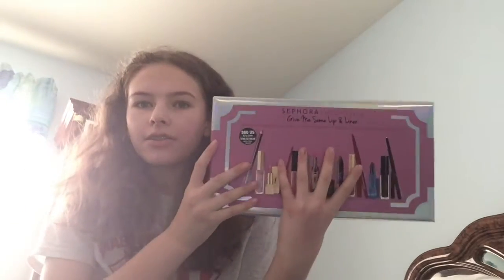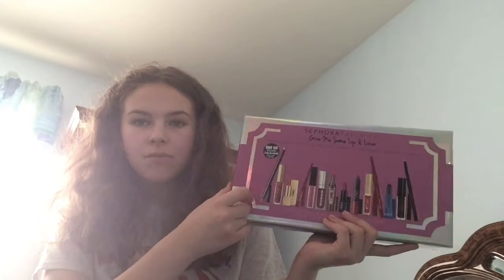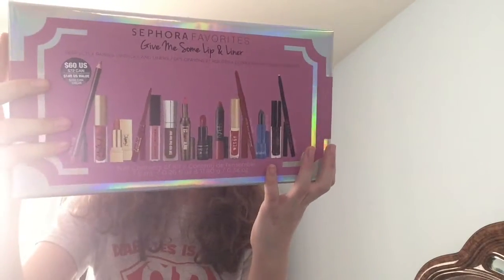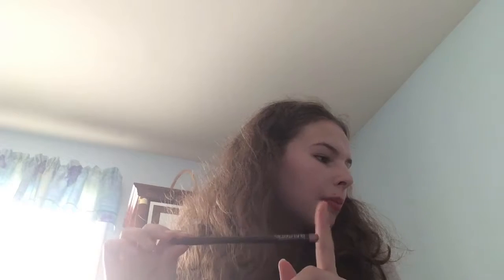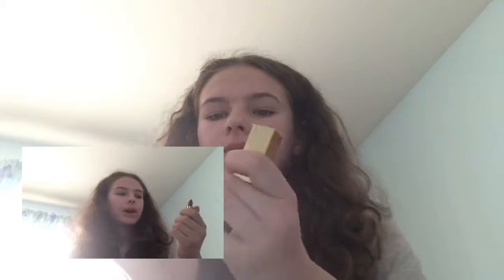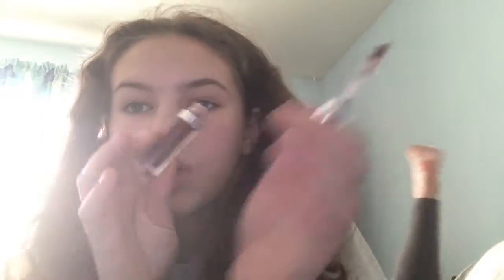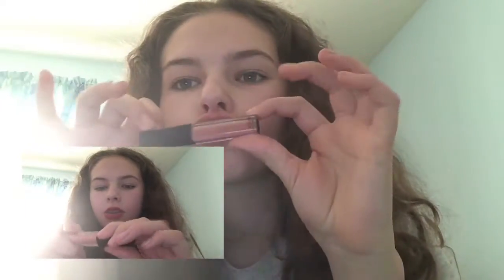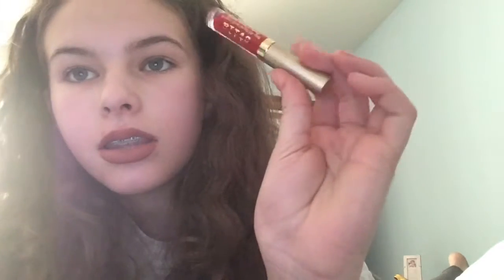review of a Sephora lip kit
i show you my opinion on a lip kit from sephora